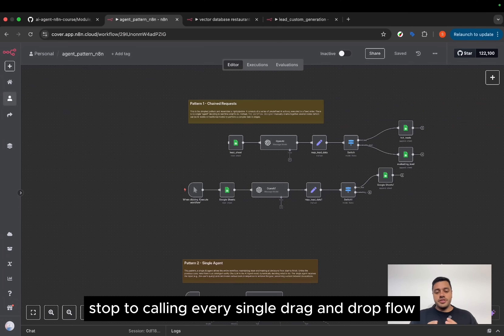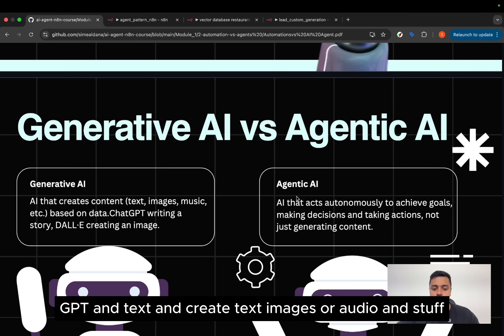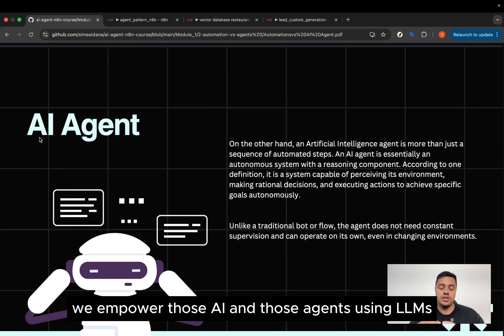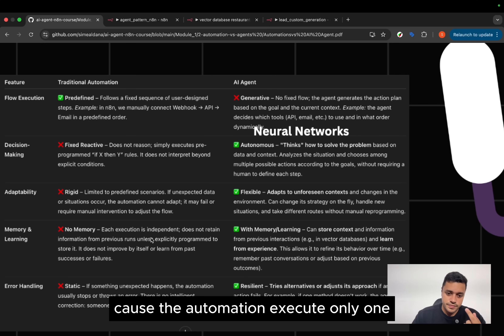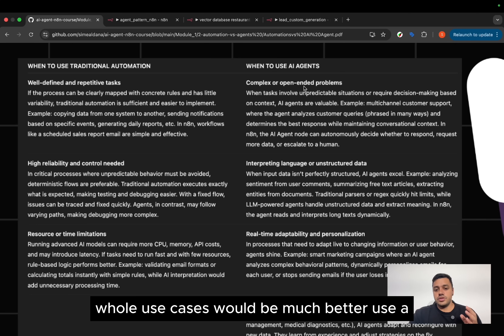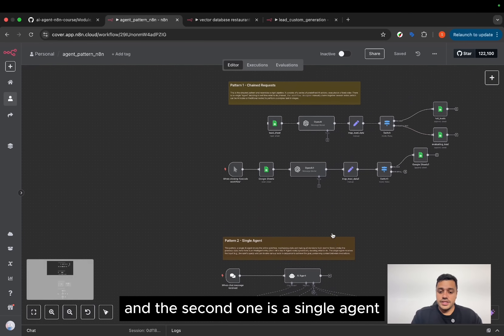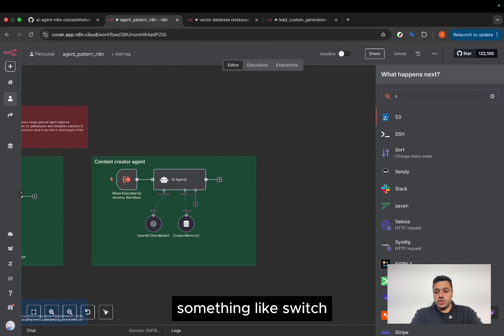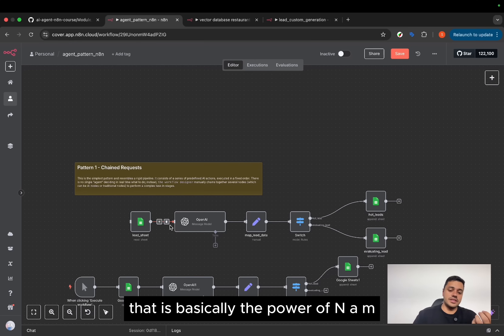Your Budget Is Leaking: Know the AI Automation vs. Agent Gap (4 N8N patterns level GOD)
Apply to My 1:1 Mentorship Program

This video clears up a budget‑draining misconception: the difference between AI Automation and AI Agents in n8n. It opens by flagging the four essential workflow patterns. The full implementations are linked in the description and then draw a sharp line between a classic automation and a true agent. You’ll see concrete examples of each: how a simple trigger with a couple of nodes can handle routine, deterministic tasks (automation), versus how an agent endowed with memory, reasoning, and autonomous decision‑making can drive complex, multi‑step flows without constant human input. Along the way we break down operational benefits, quantify the hidden infrastructure and maintenance costs that arise when teams confuse the two, and highlight the risk of over‑engineering when an automation would suffice. By the end, you’ll have a practical framework for deciding when a lightweight automation is enough and when scaling to an agent maximizes both budget efficiency and development time on your next AI project.